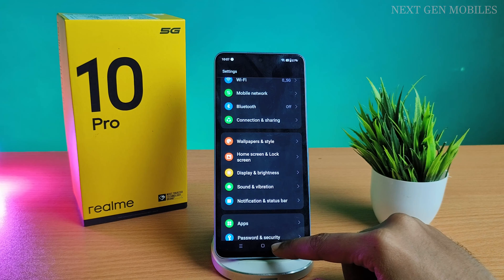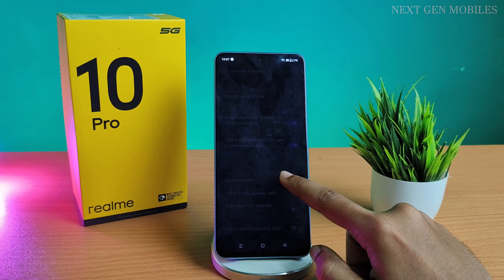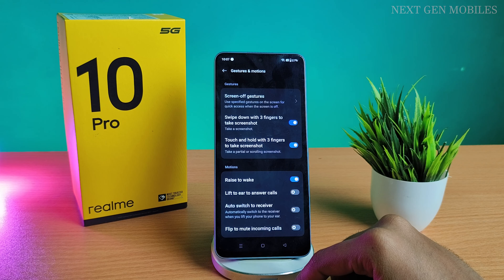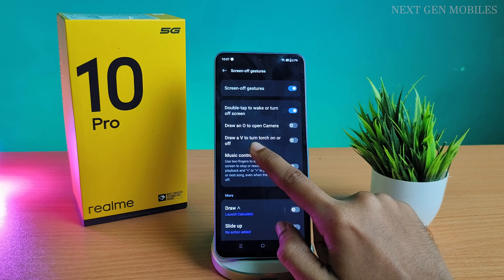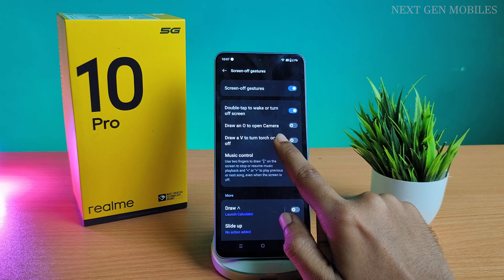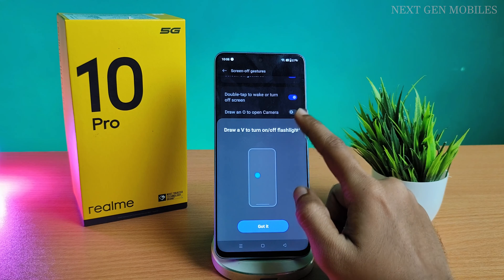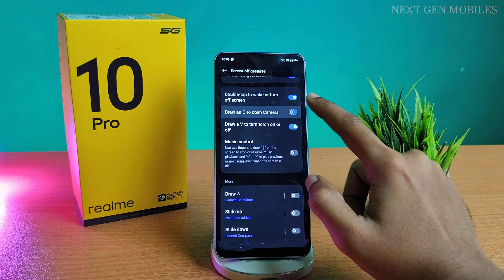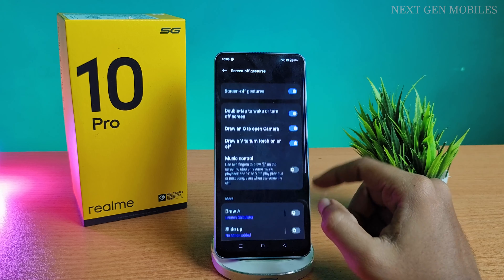How To Enable Lock Screen Gesture in Realme 10 pro in English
This video is How to Enable Lock Screen Gesture in Realme 10 pro in English